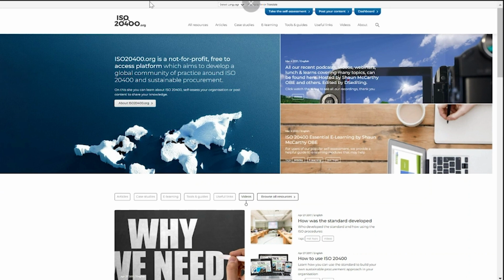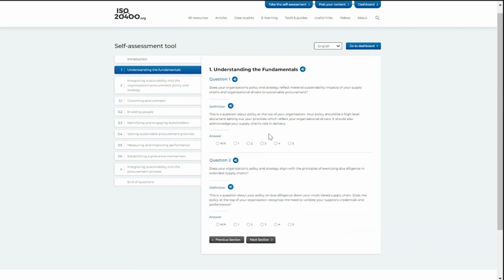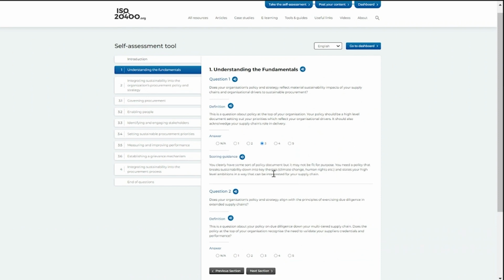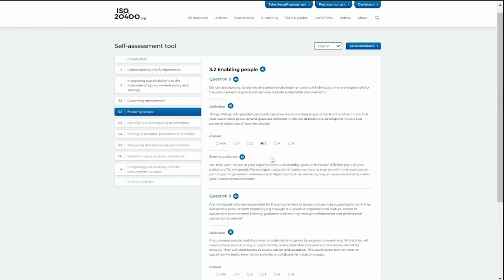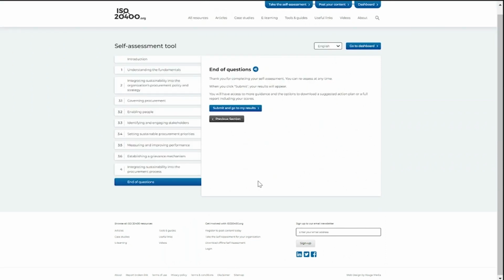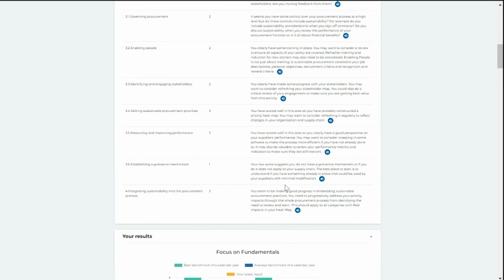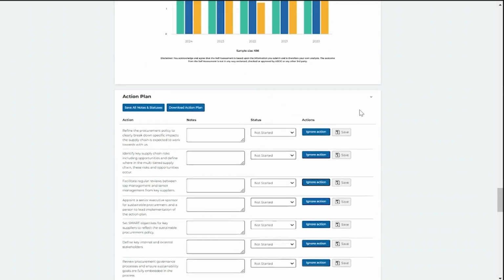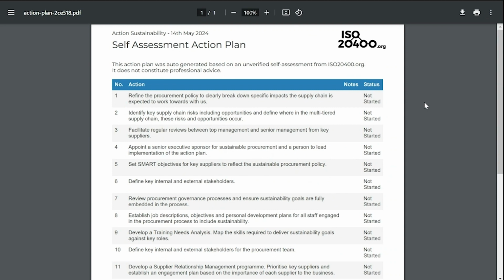Welcome to the new self assessment tool at ISO20400.org with Shaun McCarthy